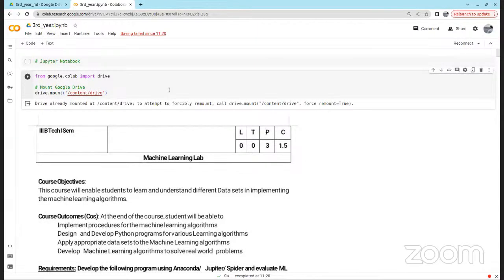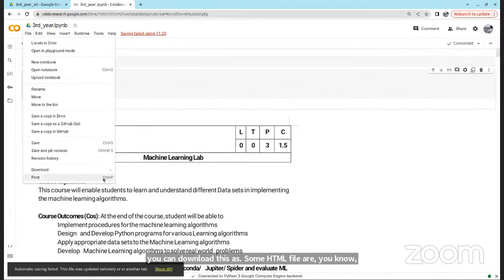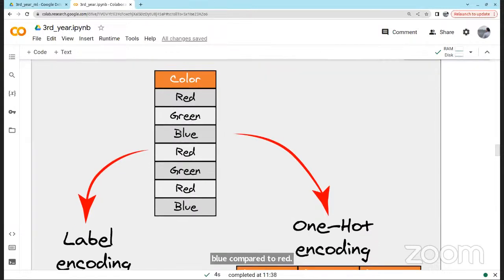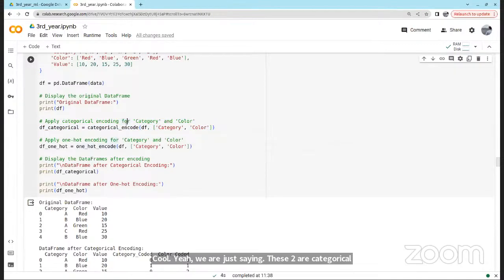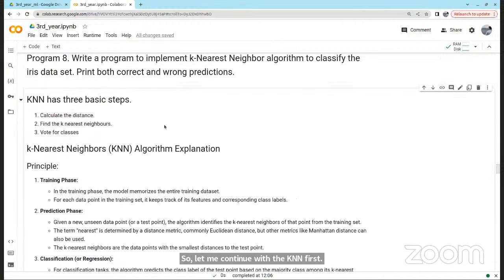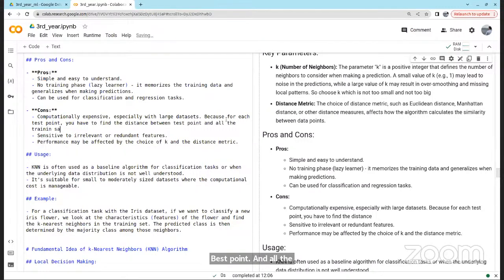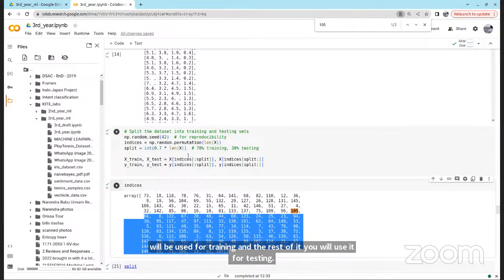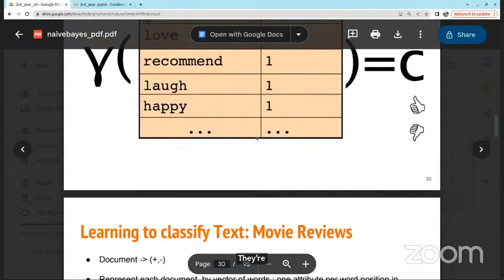IIITH- ML LAB Day 2